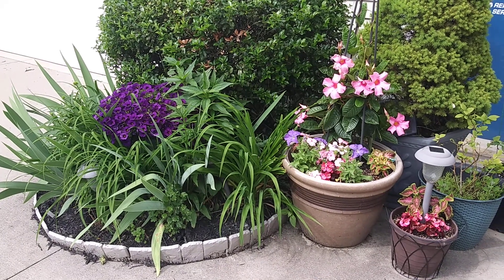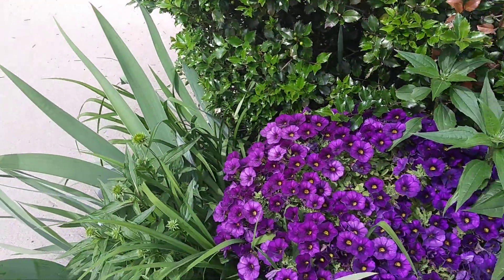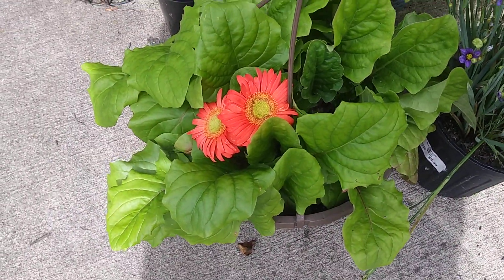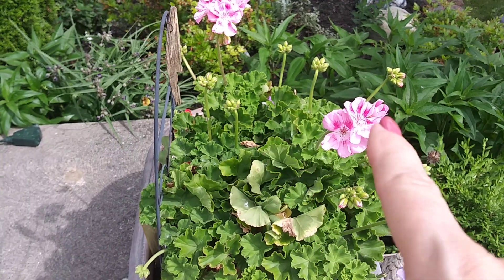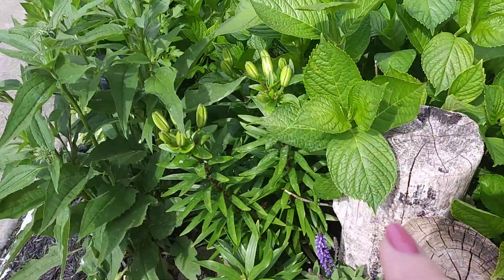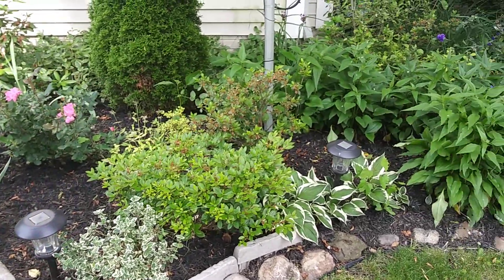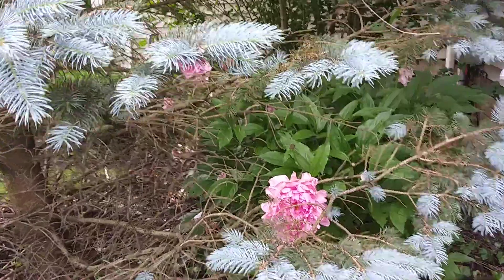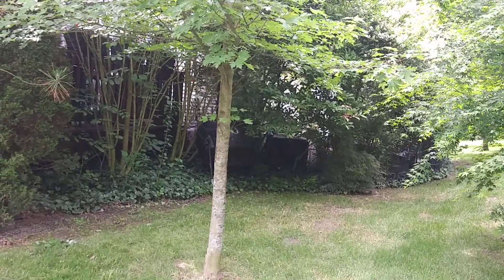Townhouse Urban Garden June 2019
In this video I take you on a tour of my garden. June 2019 update